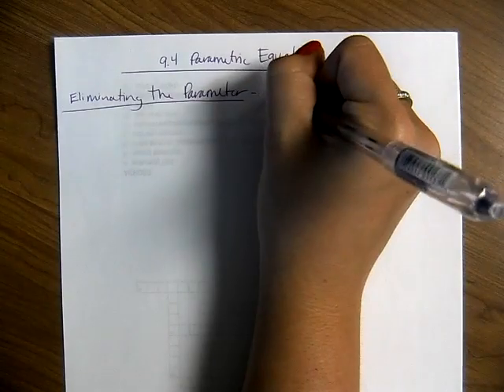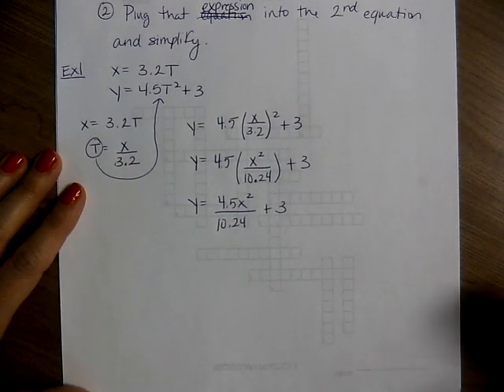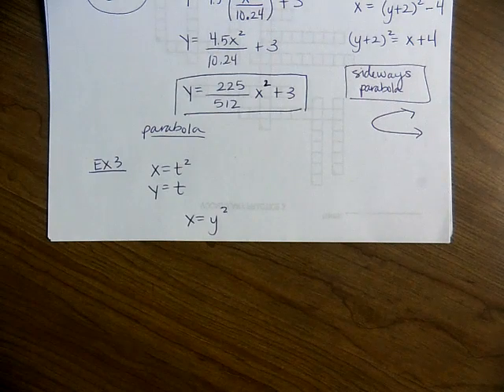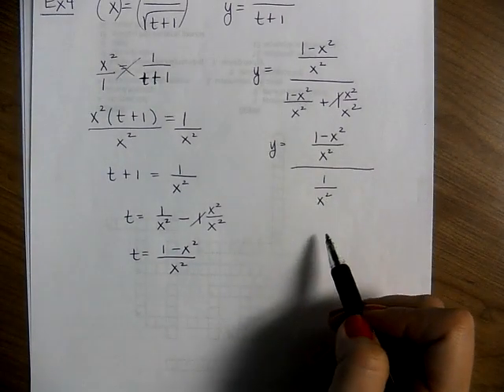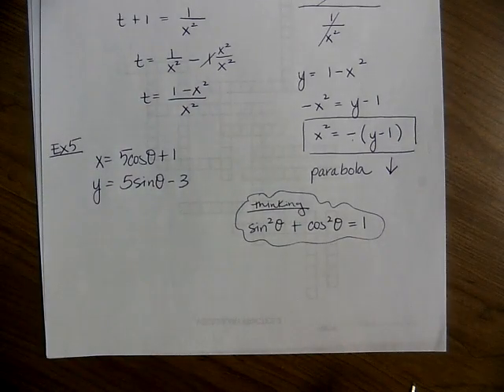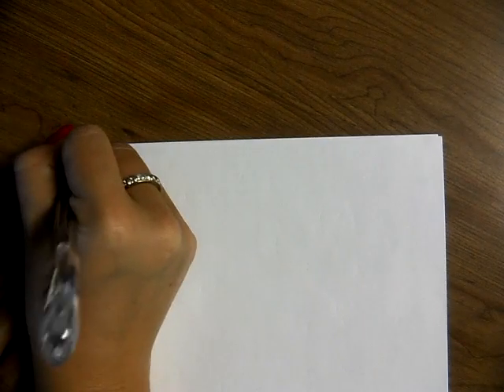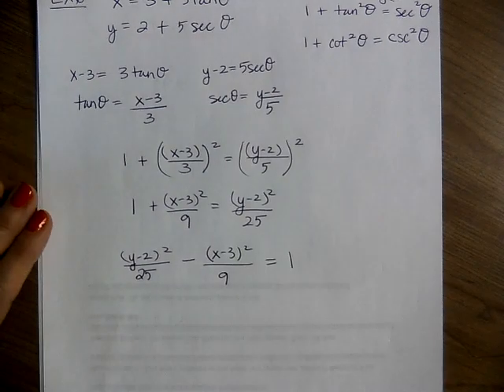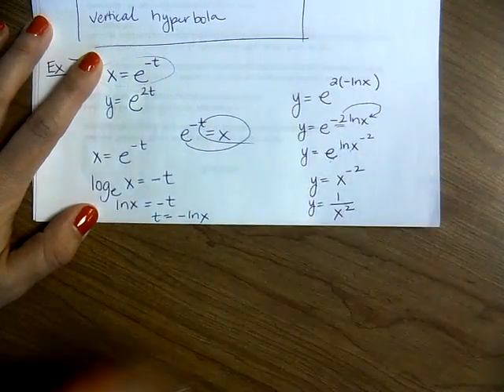9.4 Parametric Equations